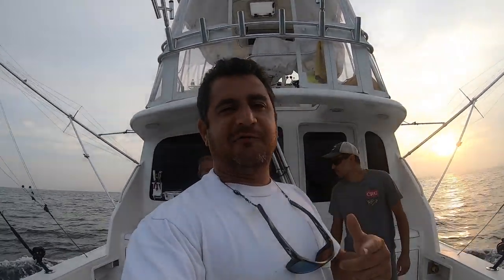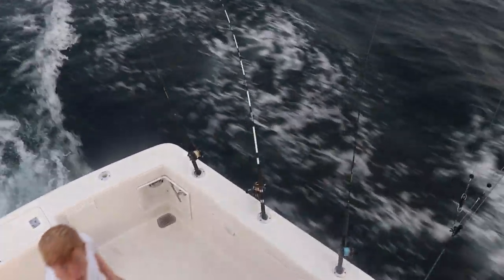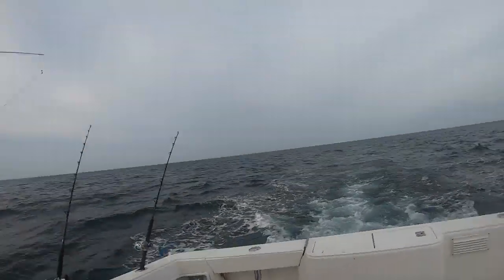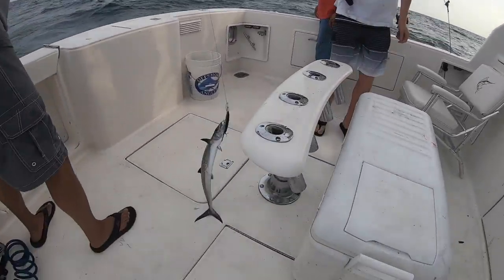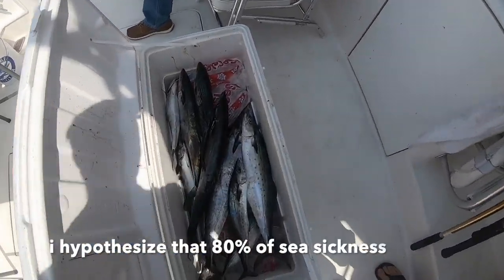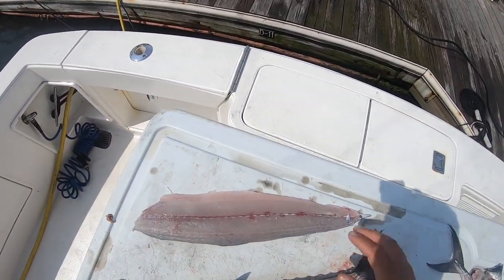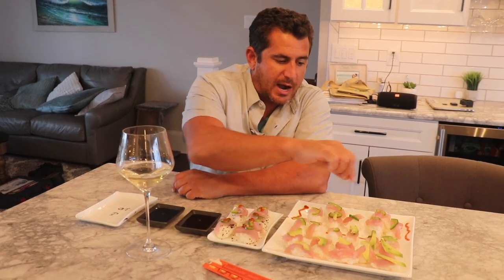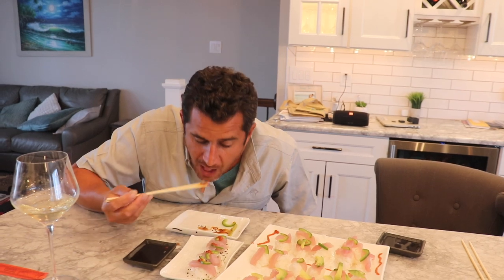King and Spanish Mackerel + Bonito. Smoked King Mackerel Attempt and Bonito Sashimi!!!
In this video we run to a few inshore lumps north of our inlet. We catch spanish and king mackerel plus the tasty Atlantic Bonito.

I go over a very simple, but productive inshore trolling spread for these fish.
We show some fishing action.
Then I try my hand at my first smoked fish (king mackerel) while we dine on fresh bonito sashimi.

Tons more videos coming. We thank everyone for watching.